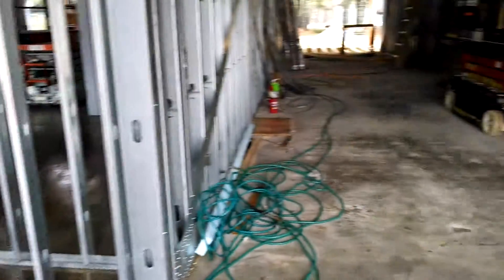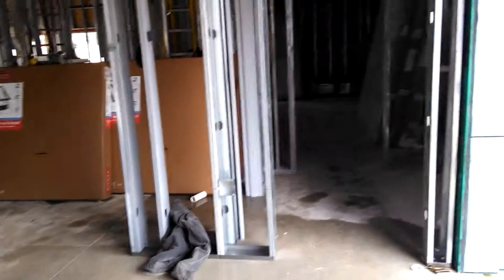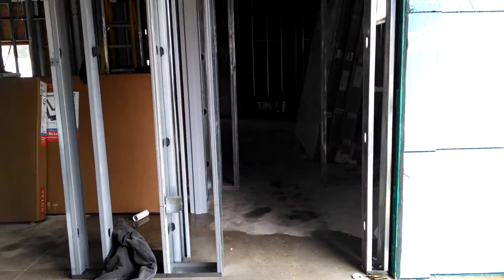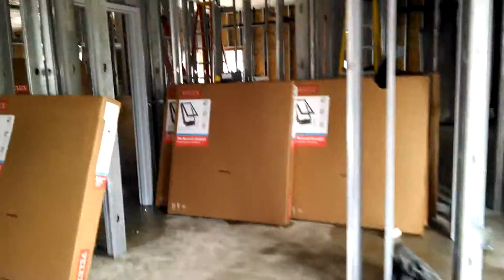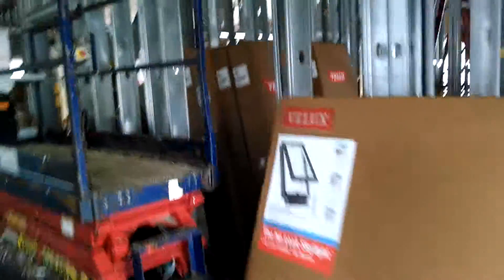Salvation army summer camp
Pre delivery rigging challenge for 18'-6" sink that weighs 3,000 lbs.